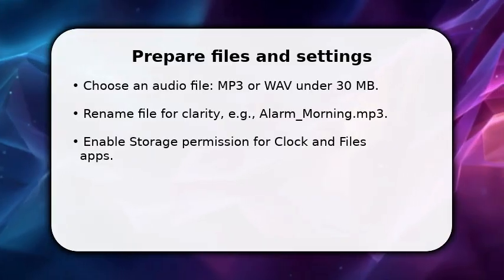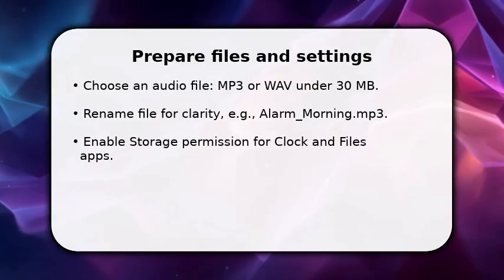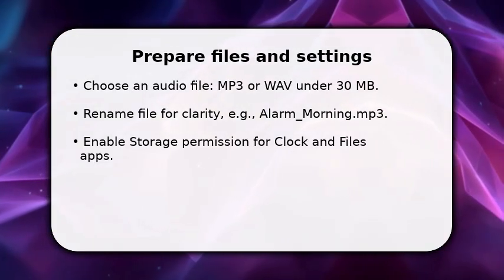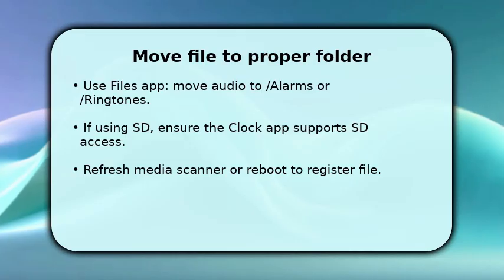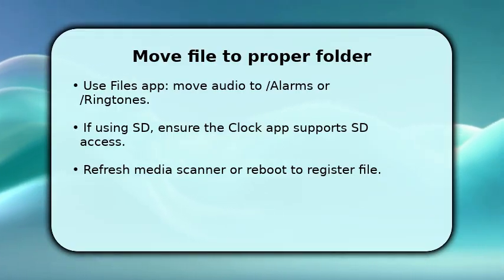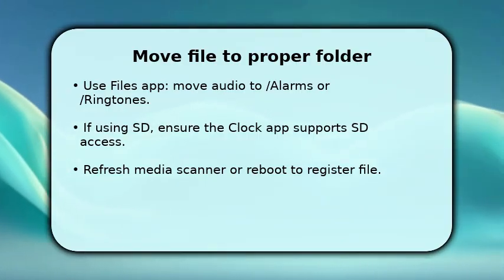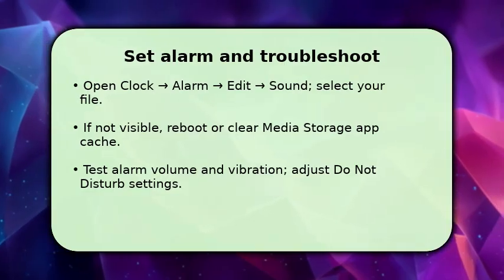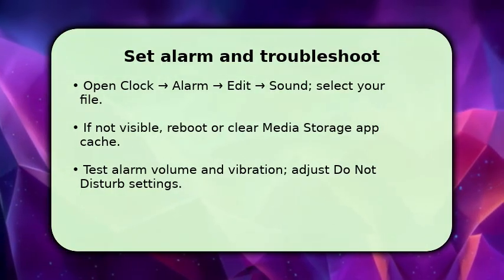How to Put Custom Alarm Sound on Android - Step by Step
Learn the step-by extricate process of setting a custom alarm sound on your Android device. This video guide takes you through each stage, from selecting or recording an audio file to configuring it as your wakeup call.